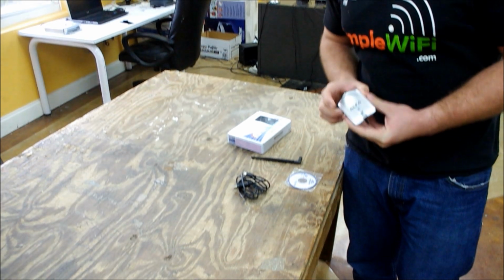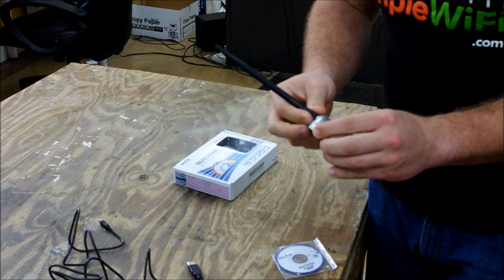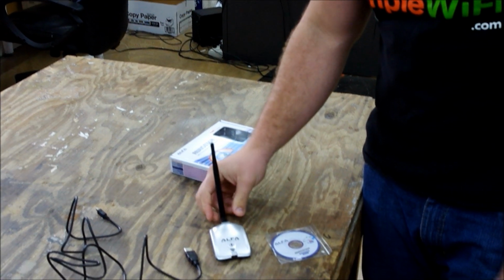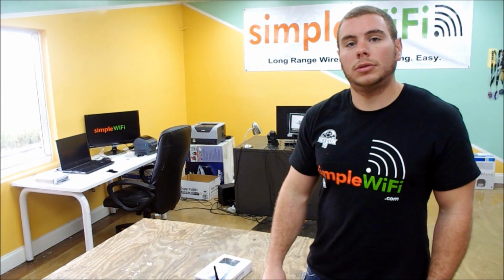AWUSO36H Alfa 1000mW Long Range USB Adapter RTL 8187L Chipset Explained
Long Range USB Adapter from Alfa Networks Explained. Model AWUSO36H 1000mW Realtek 8187L Chipset.